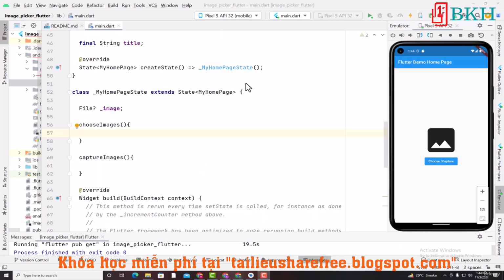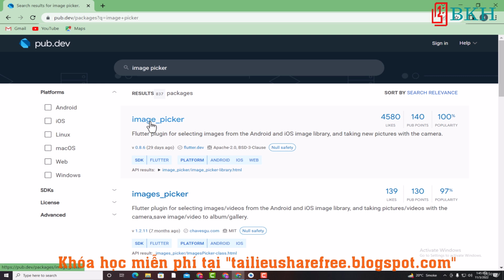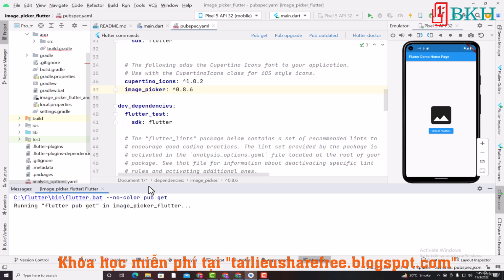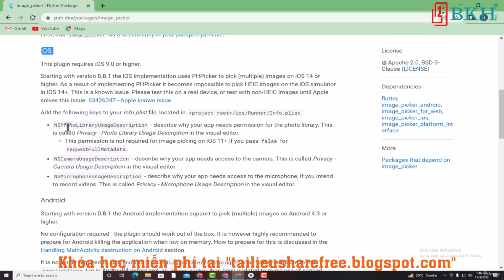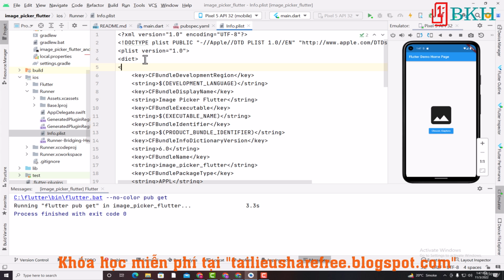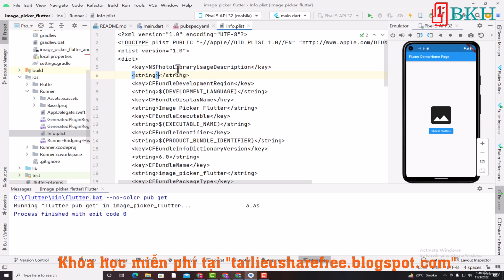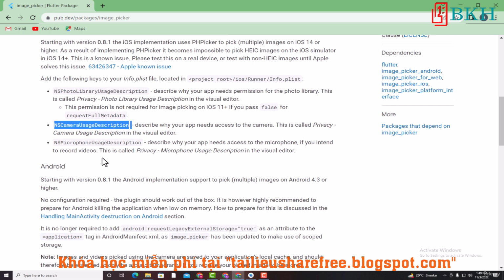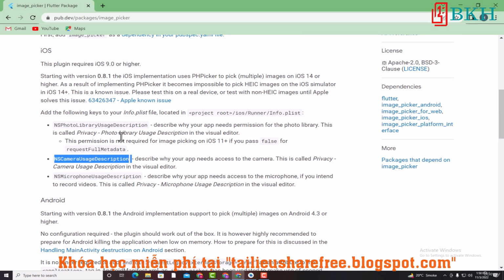4.2 Adding Libraries and setting configurations for Android & IOS in Flutter